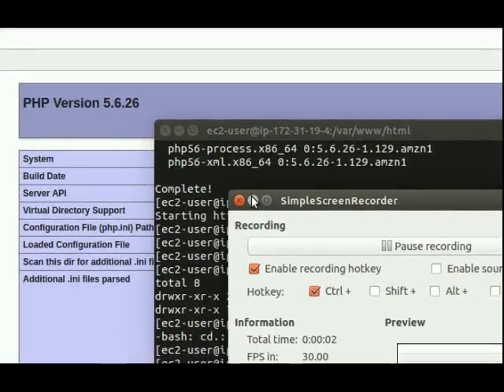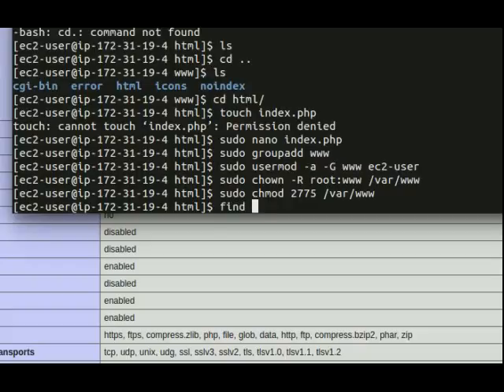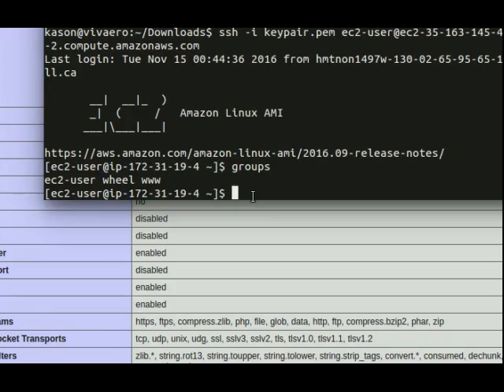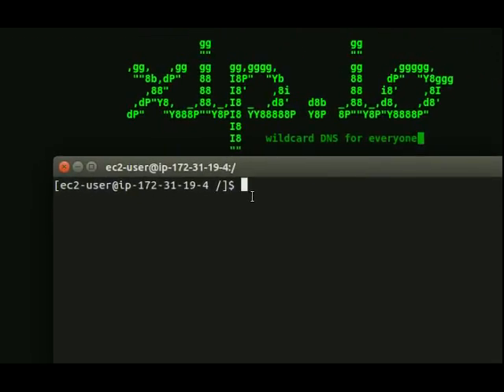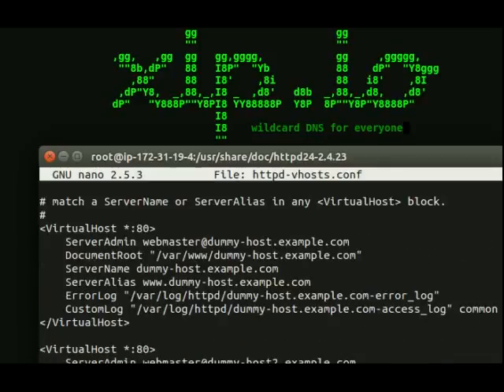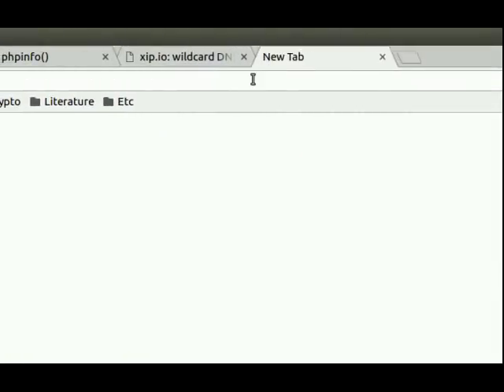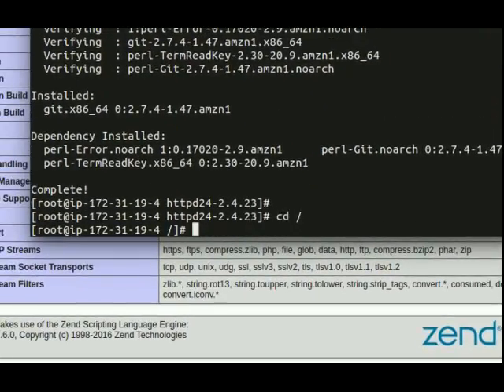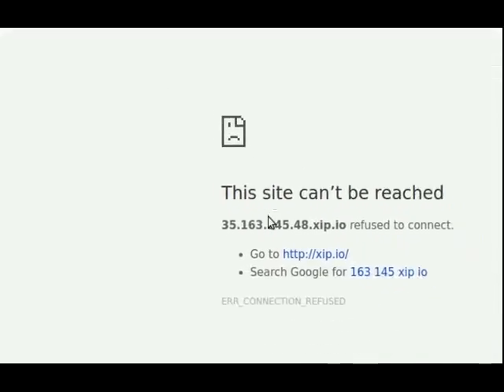AWS/LAMP Tutorial (Part 3: Enabling TLS and Acquiring a Certificate)